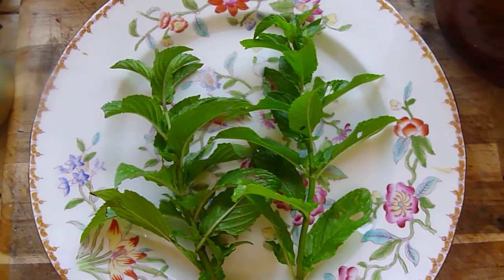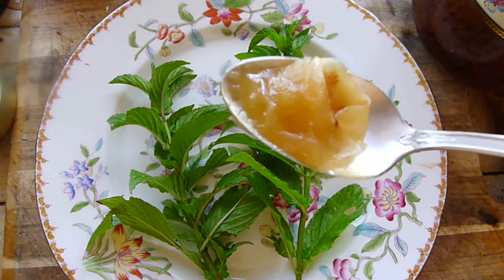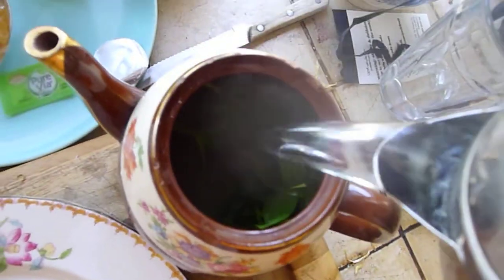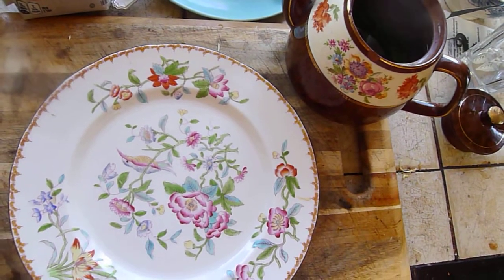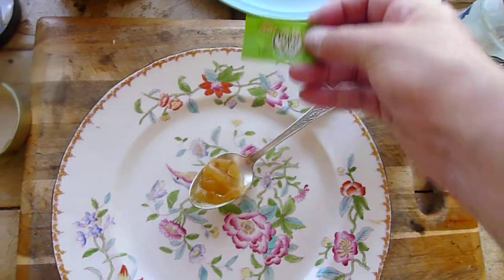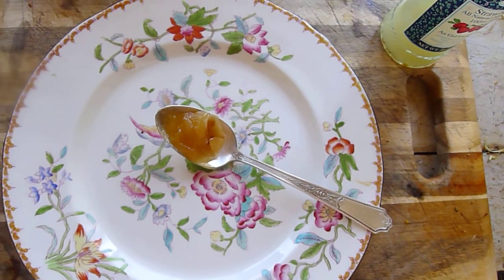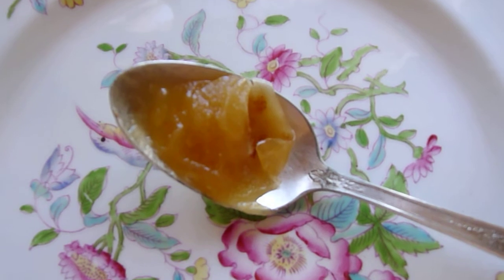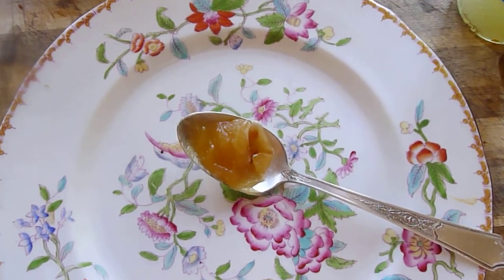Fresh Peppermint Lemonade with Ethiopian Raw Honey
There are so many natural ways to keep cool and hydrated in summer.

Fresh Peppermint Lemonade is one of them.

Ingredients:

Fresh Peppermint (Can use dried if not fresh)
Fresh Lemonade
Honey or any sweetener
Can add stevia for a non caloric sweetener boost

Chinese Medicine ) describes foods as hot, warming, cold, cooling, or neutral. Hot and Warming foods are spices like cinnamon and flesh foods like lamb. Cooling foods are veggies like cucumber, fruits like watermelon, and herbs and spices like peppermint and fennel.

Interestingly, Spearmint is considered warming, not cooling. Make a batch of each--spearmint and peppermint--and see what you think.

Our digestion actually weakens in hot weather and gets stronger in the winter. So its quite reasonable to mix the cooling properties of peppermint and water with the Agni stimulating qualities of honey and lemon.

The reason people take lemon with honey in the winter for colds is exactly because colds involve fluid accumulation, fluid is water, water is cold, so to get rid of water where we dont want it, whether as runny nose and sneezing, or excess fatty tissue, or as nausea in the stomach such as with food poisoning, we ramp up Agni with warming things.

In winter, and with illness, we use more dramatic warming--hot spices like black pepper and dry ginger. In summer, we dont need too much warming. So the natural digestive fire/Agni stimulation of honey and lemon pair well with the cooling of Peppermint.

Worth noting that in India and tropical Southeast Asia, they generally prefer Lime over Lemon for "lemonade." Lime is cooling and lemonade has that slight warmth. When I make "lemonade" alone, I use lime. But with Peppermint, lime just does not taste right to me, although in the Cuban rum drink Mojito lime and mint work very well, but there you have the flavor of rum.

Finally, if you are on a low carb diet, or diabetic, substitute honey with Stevia and Monkfruit sugar, both non caloric. I find that if you put a smidgen of some natural sweetener like coconut sugar or maple syrup with the stevia and monkfruit, it masks the bitterness of the stevia and gives a fuller rounder flavor.